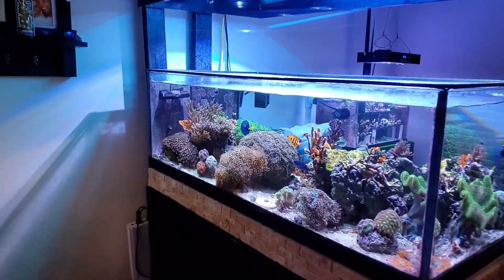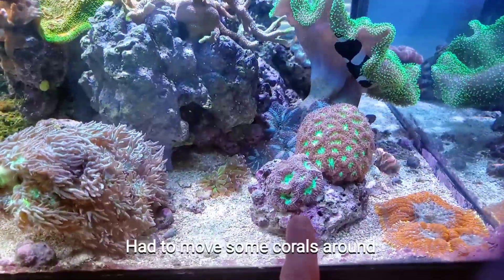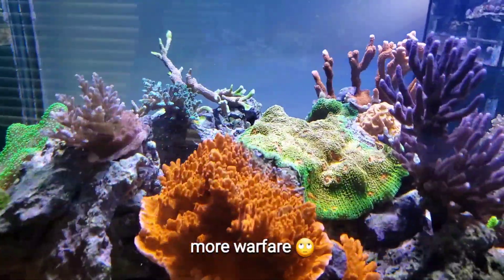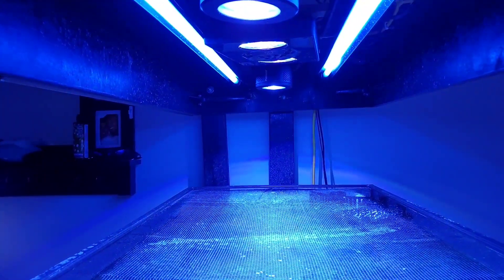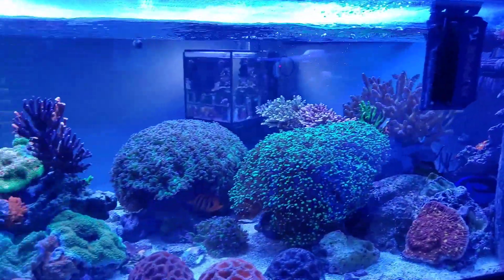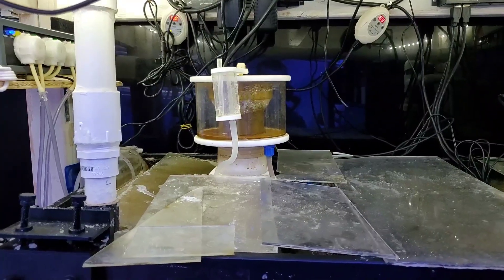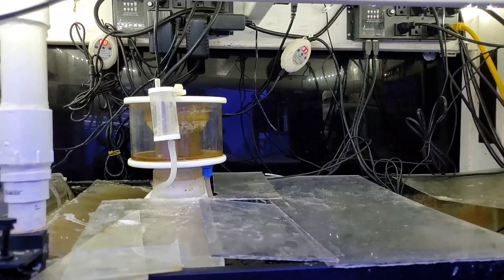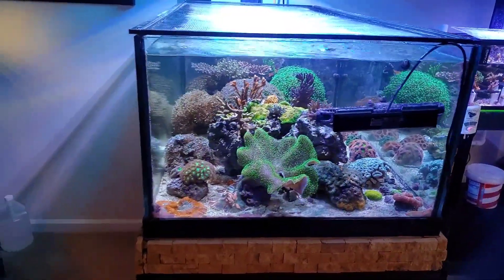1 Year Update on the Deep Blue 80 Gallon Shallow Reef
I have had this tank for 4 years now, but it has been 1 year since it was first posted on YouTube.  Quite a bit has changed in the aquascape since then.  Let me know how you like the update!